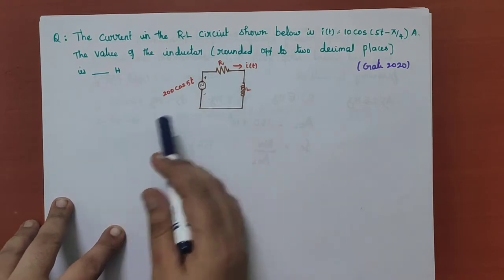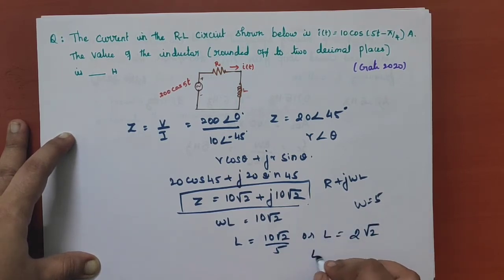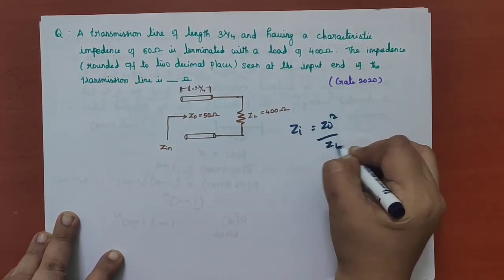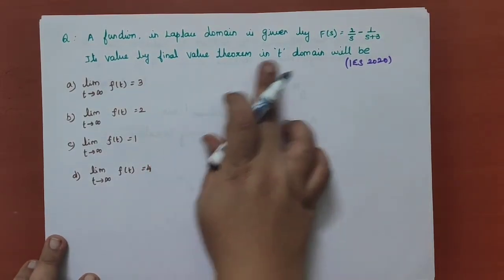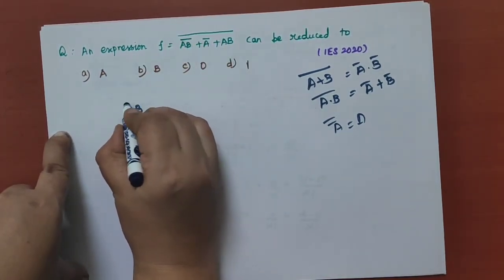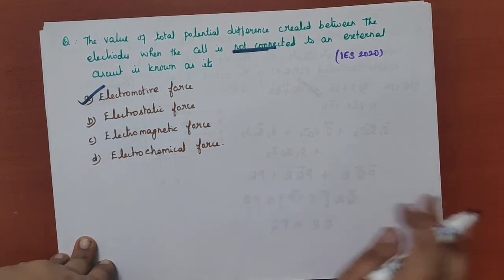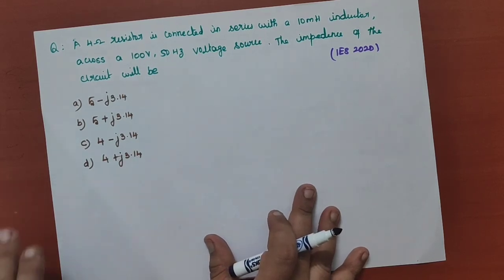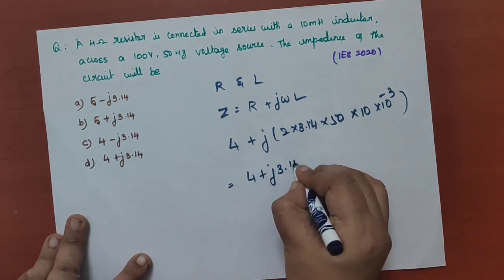Objective questions to crack competitive exams with conceptual understanding (series 2)/electronics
In this video some objective questions are discussed for competitive exams like GATE, SSC, UPSC, AFCAT, RRB. and many more.

The link for the part 1 of this video is